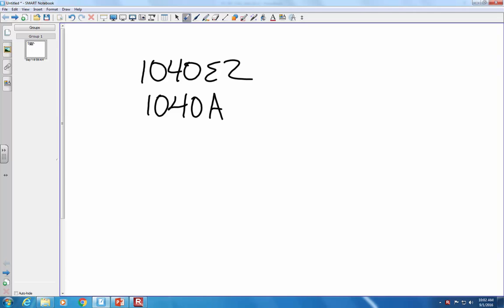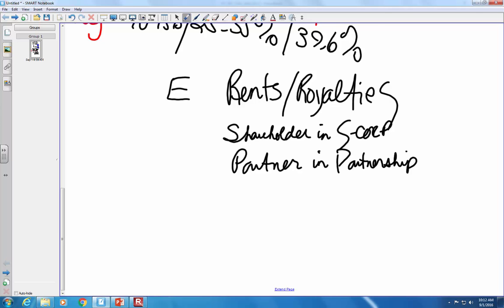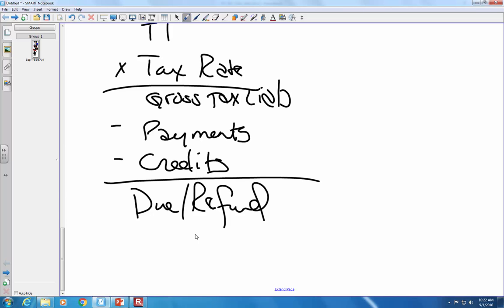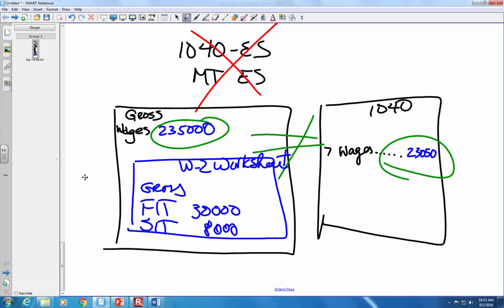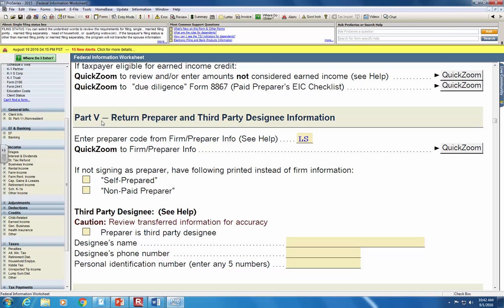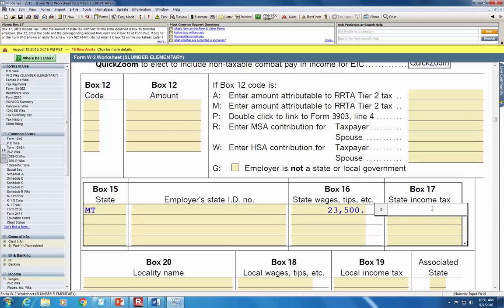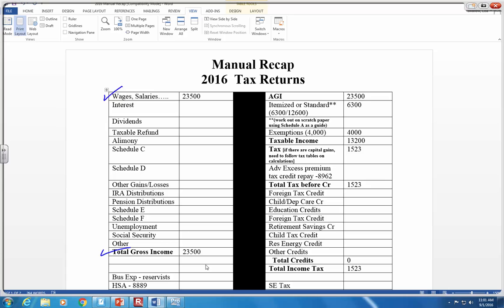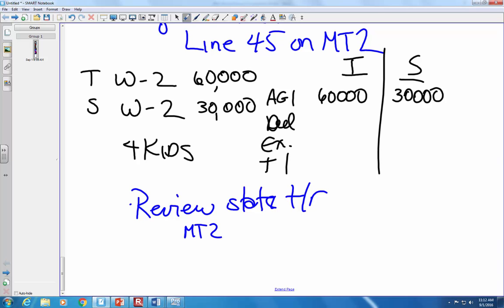Chapter 1 Intro to Computer/Review